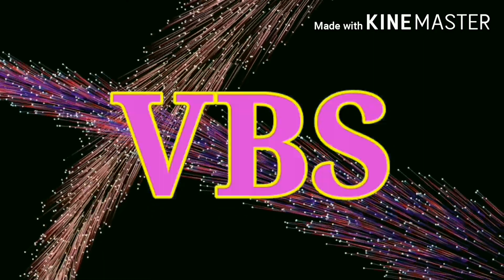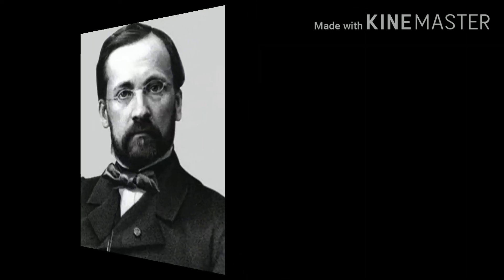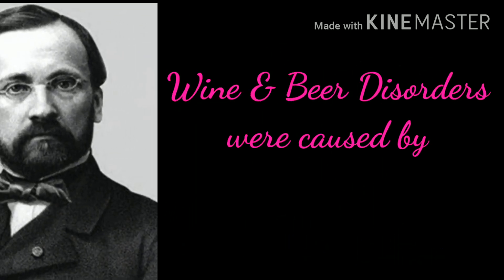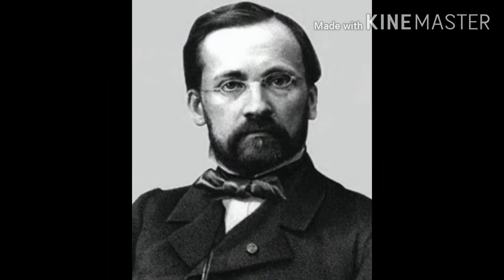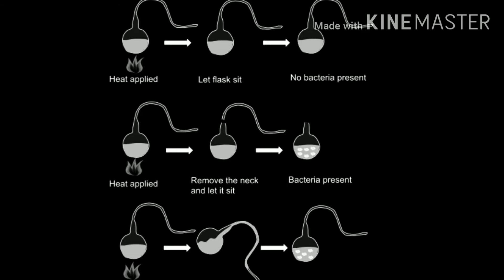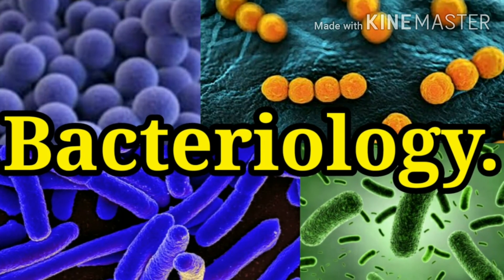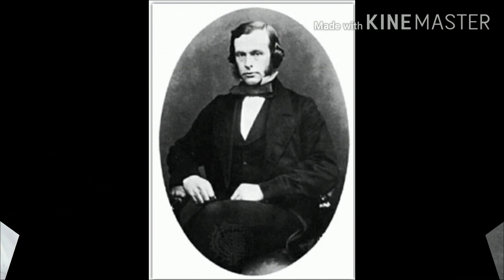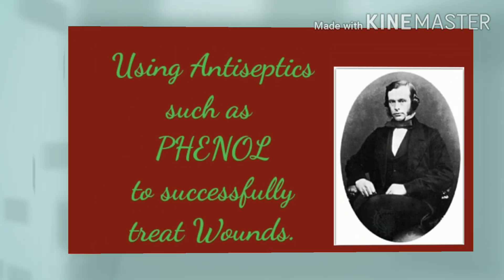Louis Pasteur: Spontaneous Generation, Germ Theory of Diseases & Microbiology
Louis Pasteur’s Revolutionary Discoveries – Transforming Medicine and Microbiology 🔬@EnteMicrobialWorld

Welcome to the second episode of our Louis Pasteur Series on Louis Pasteur here at @EnteMicrobialWorldwhere we uncover the incredible journey of the scientist who changed the world forever! 🌟 Dive into Pasteur’s groundbreaking discoveries, from disproving Spontaneous Generation to revolutionizing medicine with the Germ Theory of Disease and the invention of pasteurization.

In this video, we explore how Pasteur’s Swan Neck Flask Experiment settled the age-old debate of Spontaneous Generation vs. Biogenesis, how he uncovered the role of microorganisms in fermentation, and how his work laid the foundation for modern bacteriology and vaccines.

🧬 1. Settling the Problem of the Origin of Life:

Pasteur revolutionized biology by disproving spontaneous generation—the idea that life arises from non-living matter. His Swan Neck Flask Experiment showed that microorganisms only arise from pre-existing life. A true game changer in our understanding of biology! 🧪✨

🍇 Yeast & Ferments – Living Microbes:

What are yeast and ferments? Pasteur discovered that yeast is a living organism responsible for fermentation! Before him, scientists like Charles Cagniard de la Tour and Theodor Schwann had ideas about yeast, but chemists weren’t convinced. Pasteur’s work solidified yeast as living microbes that could carry out vital biological processes. 🍞🧑‍🔬

🍺 Beer Disorder & Pasteur's Contribution:

Beer Disorder caused by contaminant bacteria was a major issue for brewers in the 19th century. Pasteur’s discovery that bacteria played a role in fermentation led to the development of pasteurization🍻🔬

💥 Lactic Fermentation & Germ Theory of Disease:

Pasteur’s study of lactic fermentation not only helped us understand fermentation but also played a key role in the development of the Germ Theory of Disease. 💉

⚖️ The Debate: Spontaneous Generation vs. Biogenesis:

The battle between spontaneous generation (life coming from non-living things) and biogenesis (life coming from pre-existing life) was fierce. While Francesco Redi and Lazzaro Spallanzani showed that life doesn’t just appear spontaneously, Pasteur finally put the debate to rest with his Swan Neck Flask Experiment, providing solid evidence for biogenesis. 🌱

🔬 The Birth of Bacteriology:

Pasteur is credited with founding bacteriology, showing us that microorganisms are everywhere—in the air, in water, and even in our food.

💉 Germ Theory of Infectious Diseases:

Pasteur’s Germ Theory revolutionized medicine. He proved that microorganisms cause diseases, not miasma or bad air. This led to the development of vaccines and sterilization techniques that save lives today. 🦠💊

🐛 Work with Silkworms – Pebrine & Flacherie:

Pasteur saved the silkworm industry by identifying that diseases like Pebrine and Flacherie were caused by microorganisms. His findings proved the power of the Germ Theory and showed how diseases spread through living organisms. 🐛🌱

👨‍🔬 Dumas and the Germ Theory:

Dumas played a key role in supporting Pasteur’s Germ Theory🔍

🧴 Pasteur’s Influence on Joseph Lister:

Inspired by Pasteur’s Germ Theory, Joseph Lister began using phenol to treat wound infections, leading to the development of antiseptic surgery. This saved countless lives and laid the foundation for modern surgical techniques. 💉🩹

🌟 Louis Pasteur’s discoveries changed the world of science, medicine, and everyday life.